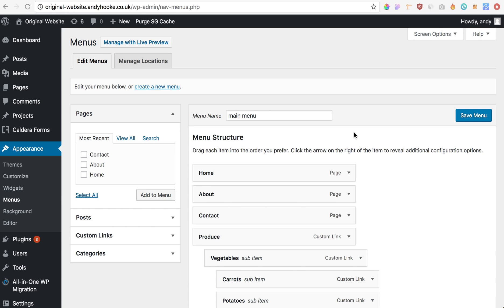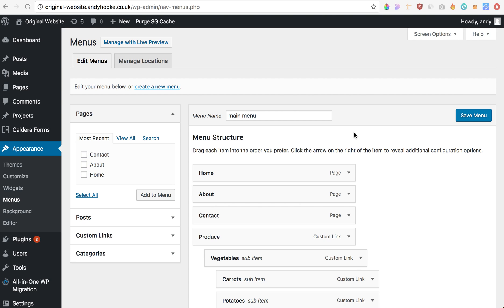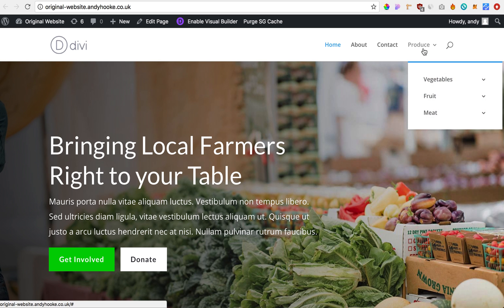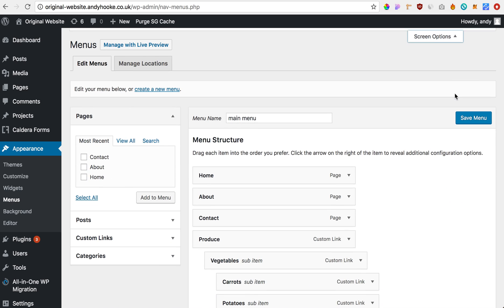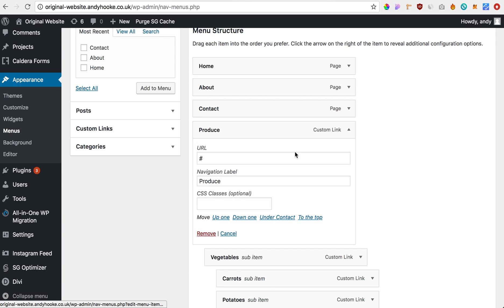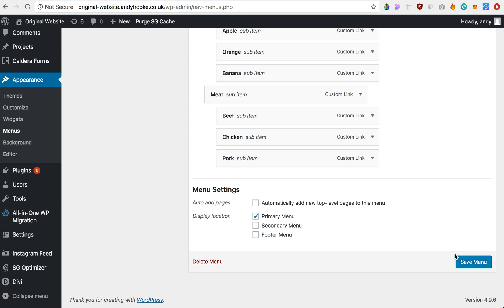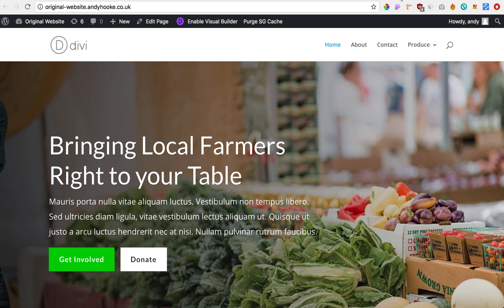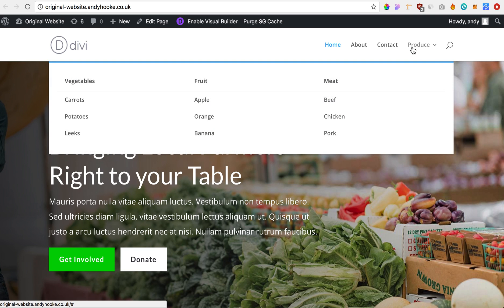How to add a Mega Menu to Divi (WordPress)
Here's a really quick tutorial on how to easily add a mega menu to Divi using the built in mega menu feature!

What is the Divi theme?

The Divi theme is a WordPress theme created by Elegant Themes. It’s unlike your typical WordPress theme though which can only create one style of website. Divi is almost endlessly customisable which means you can create two sites that look completely different, all with the same theme. Due to this high level of customisation it is quickly becoming one of the best WordPress themes on the market.

Where can you buy Divi theme?

You can buy Divi from the Elegant Themes website.

How much does Divi cost?

The theme costs $69 per year. This is slightly more expensive than other themes, BUT this license allows you to create unlimited websites! So if you’re a web designer making websites for clients, instead of having to buy a license every time you only need to buy this once a year. This can result in some huge savings, especially if you’re making sites around the $500, where 10% of your revenue goes to theme licenses every time.